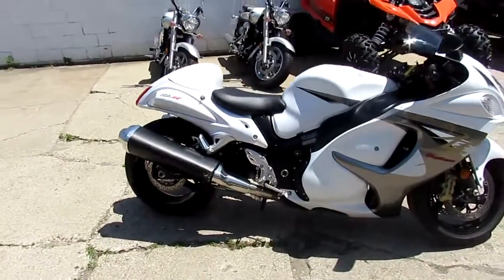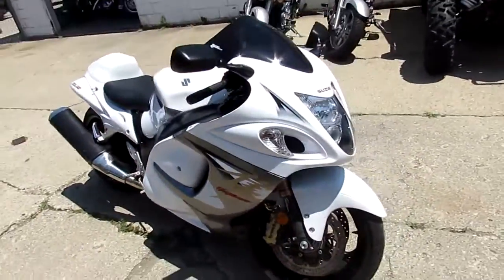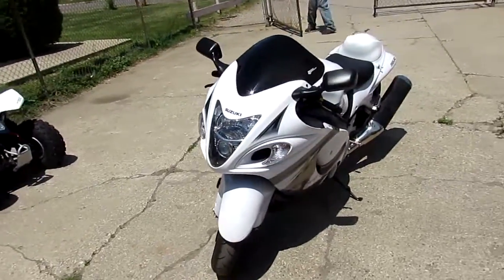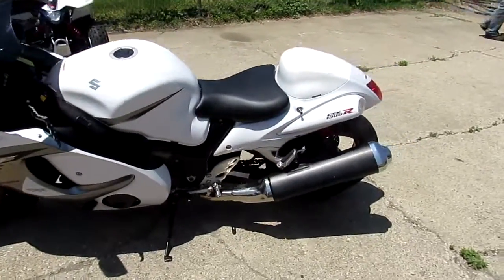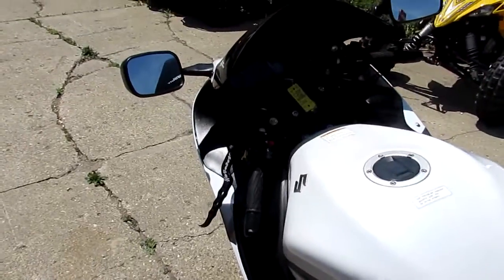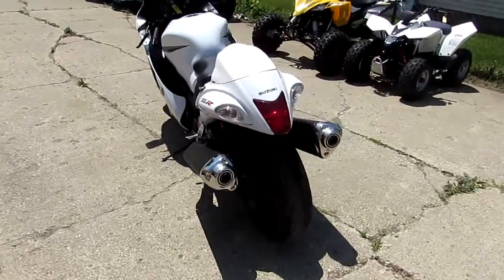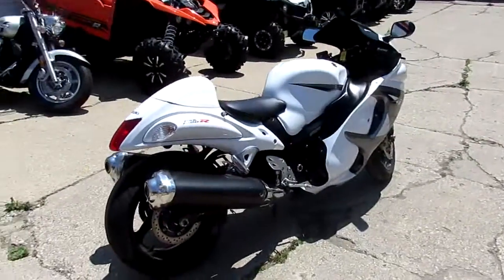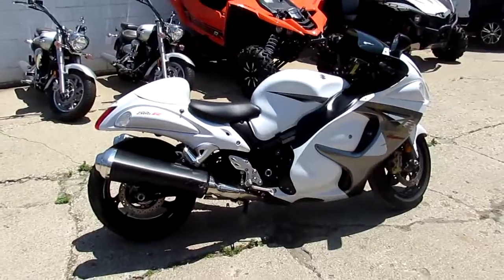2013 Hayabusa for sale in Michigan $9500 U3361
2013 Hayabusa for sale in Michigan $9500